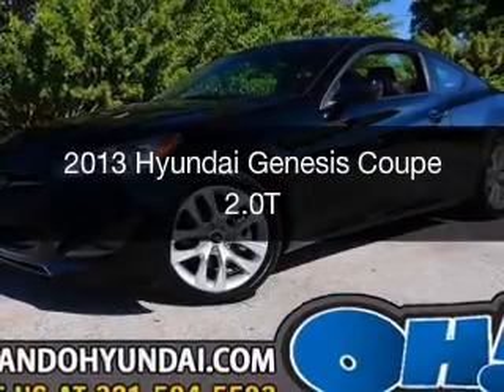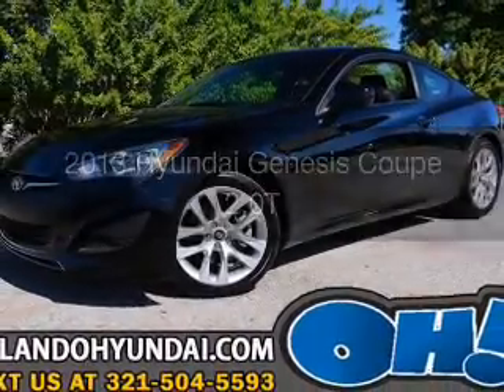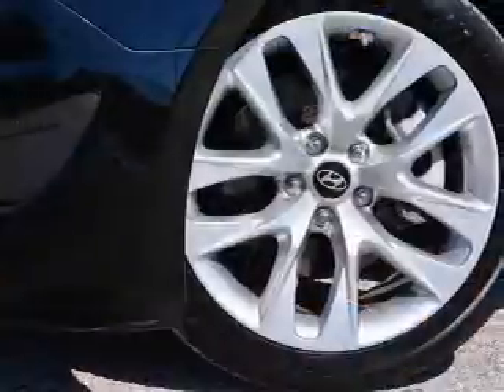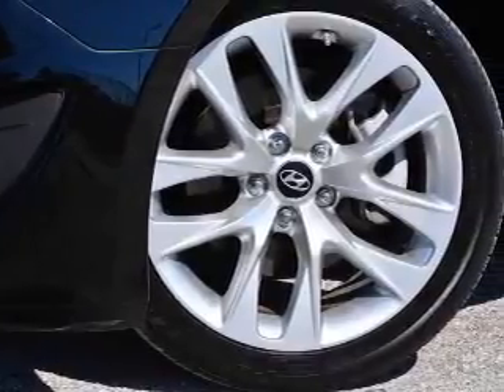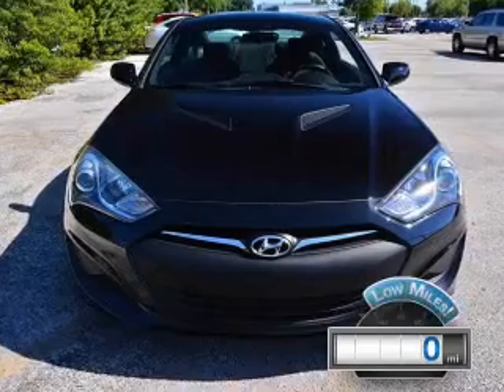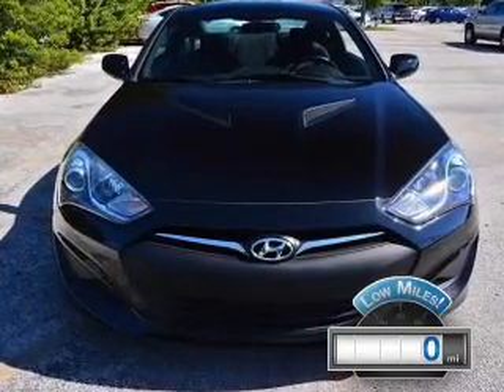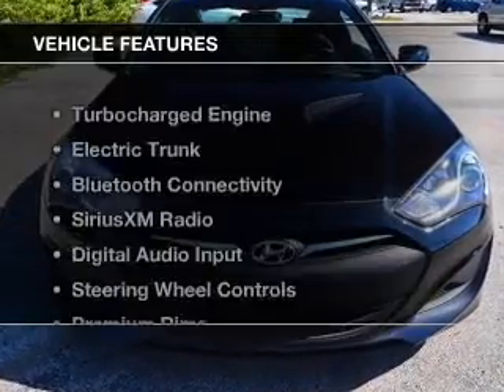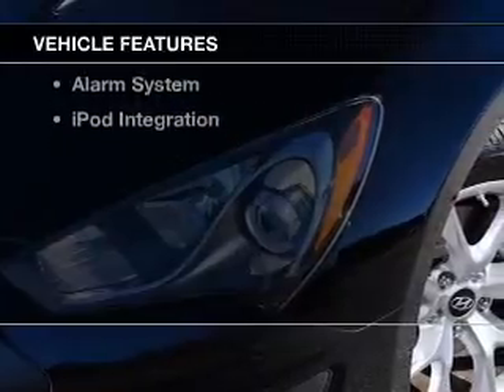2013 Hyundai Genesis Coupe - ORLANDO FL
Year: 2013
Make: Hyundai
Model: Genesis Coupe
Trim: 2.0T
Engine: 2.0 liter inline 4 cylinder 16 valve
Transmission: 8-Speed Automatic
Color: Black Noir Pearl
Mileage: 0
Address:
4110 WEST COLONIAL DRIVE